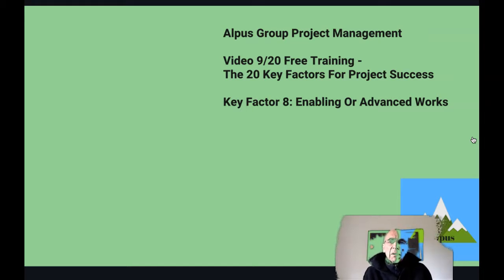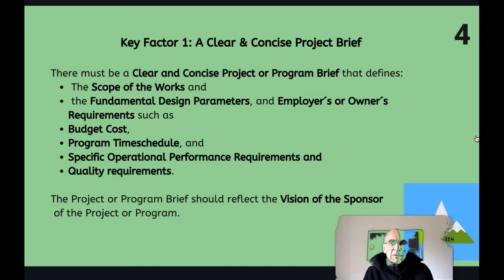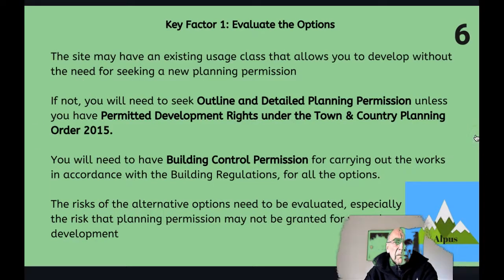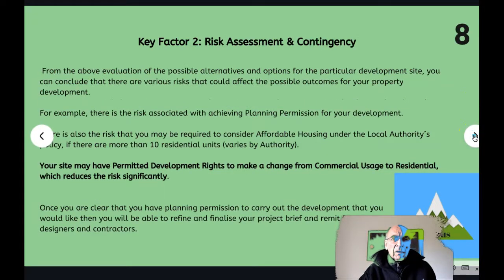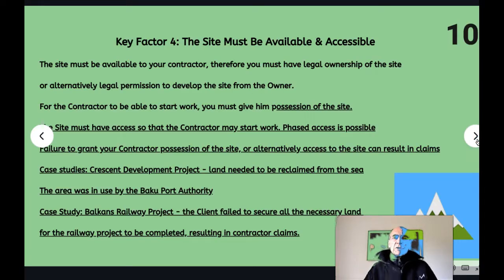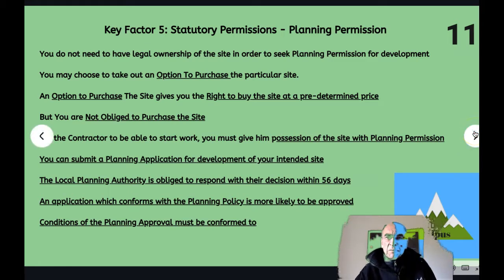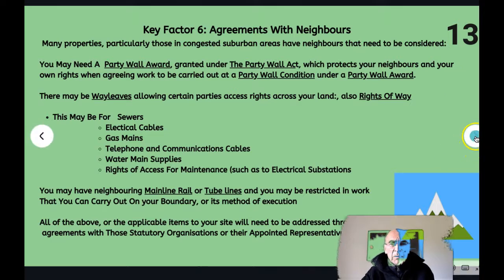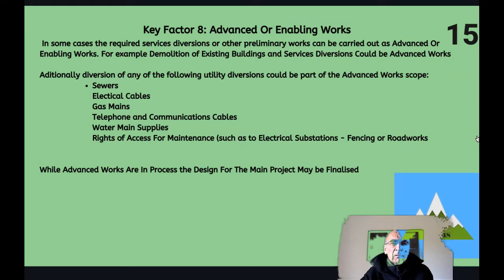Advanced Key Factors Guide: How to Win at Life!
Key Factor 8: Enabling Or Advanced Works may be carried out in advance of the Main Contract Building Works to ensure that the necessary infrastructure and preparations are all in place for the successful execution of the project. These preliminary works can include site clearance, utility connections, and other essential tasks that are crucial for the smooth progress of the construction process. By completing these advanced works beforehand, potential delays and obstacles during the main building works can be minimized, ultimately leading to a more efficient and cost-effective project delivery.